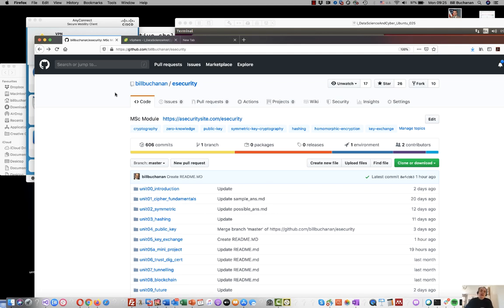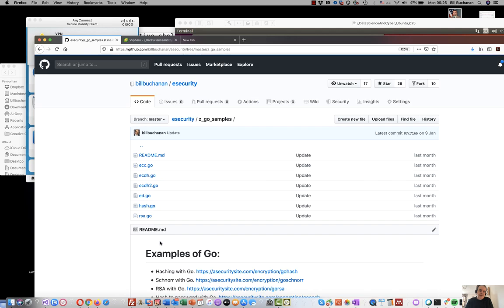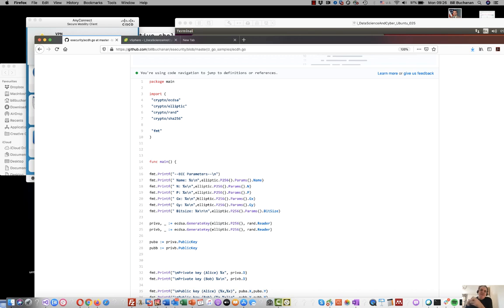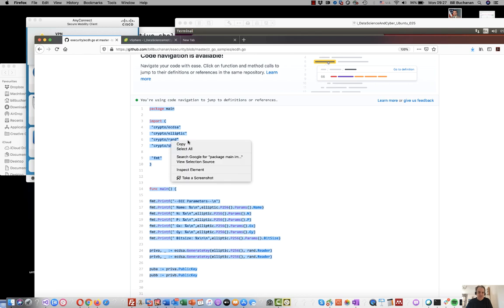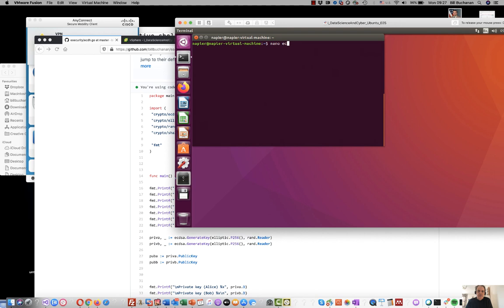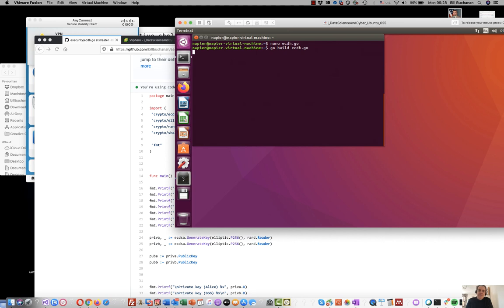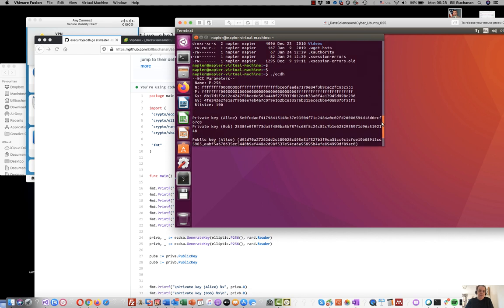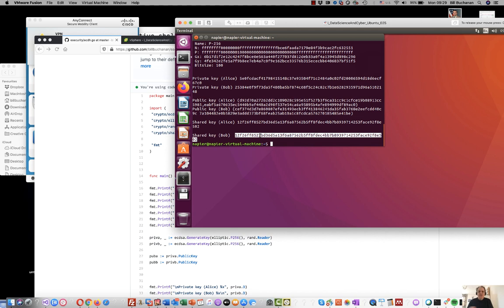Golang example of ECDH